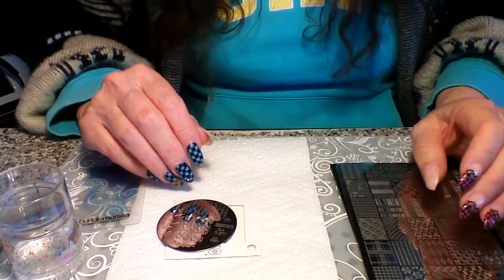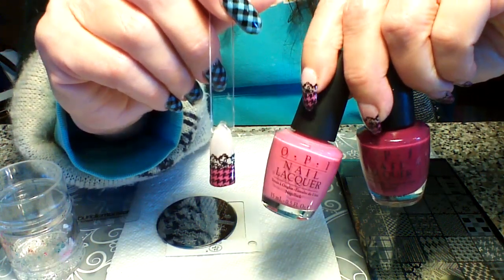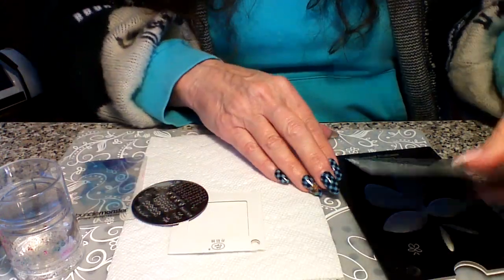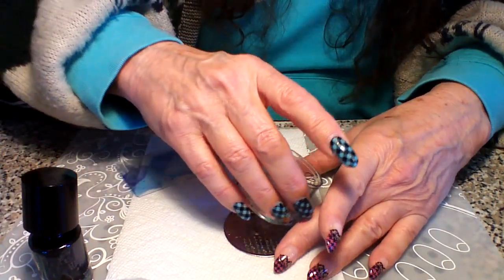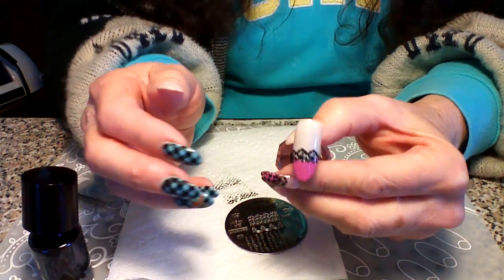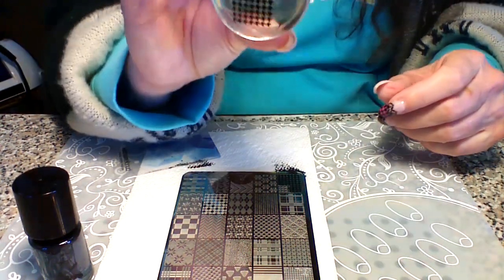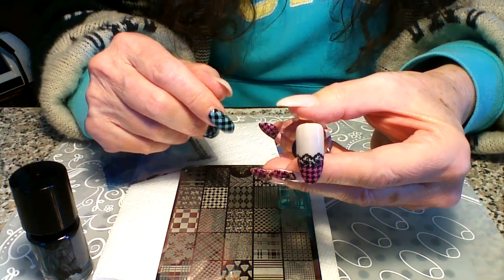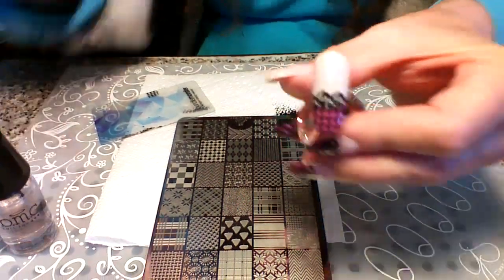EASY! SEXY HOUNDSTOOTH STAMPED FRENCH MANI TUTORIAL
I show you how to do this mani by using stamping plates Lina dress your nails 01(houndstooth image)linanailartsupplies, Qgirl-017(lace border)amazon, and I used, Clear Jelly Stamper clearjellystamper, For the gel mani, ASP gel polish, Pink Whisper(sheer pink)ASP ,Trugel gel polish, nonsense and trugel top coat. Or for the mani with regular polish I used polishes, O.P.I Make Love(sheer pink),O.P.I Outback Aphrodisiac(darker magenta pink-one coat first for tips) then O.P.I Shorts Story(lighter lavender pink-over darker color) then b.m.c smudge free top coat. maniology Also, b.m.c black stamping polish. maniology whatsupnails . And click on the bell icon so you'll get a notice when I do the next NEW TUTORIAL!